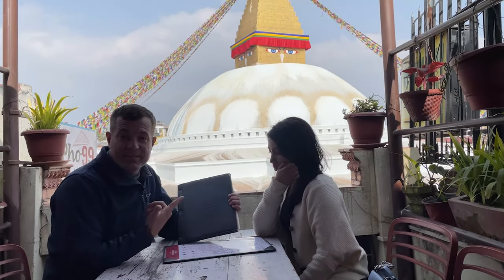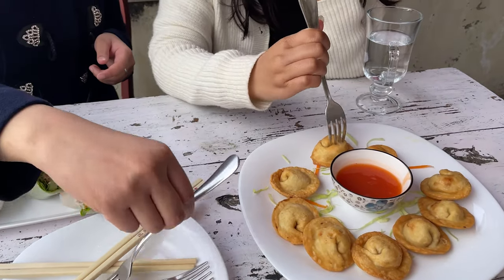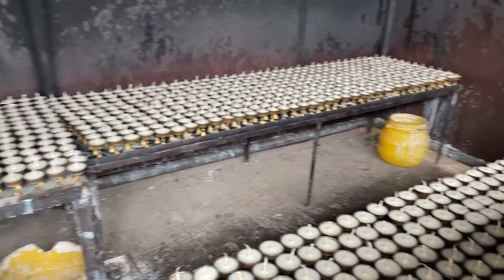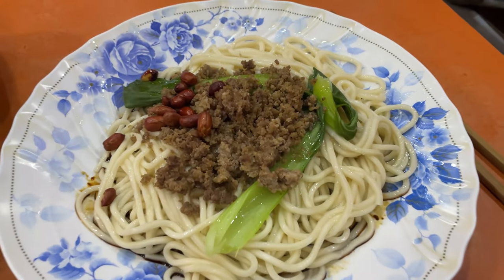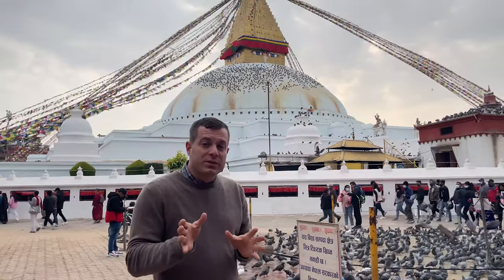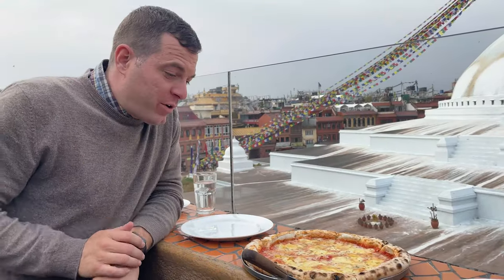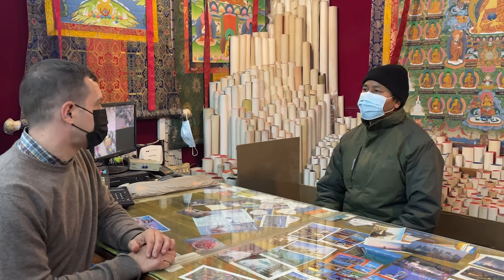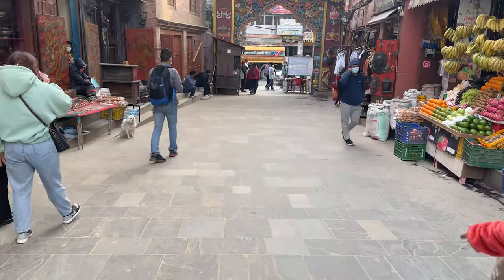NEPAL • BOUDHA STUPA • Best Things to Do at Boudhanath | Stephen Burkholder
Welcome to photographic vlog tour of Nepal. Come and experience the People, Culture and Scenery.  BE INSPIRED!

Boudha (Nepali: बौद्धनाथ; Newar: खास्ति चैत्य; Tibetan: བྱ་རུང་ཁ་ཤོར།, is a stupa in Kathmandu, Nepal. Boudhanath Stupa is one of the largest stupas in  the world. As of 1979, Boudha Stupa is a UNESCO World Heritage Site. It is one of the most popular tourist sites in the Kathmandu area. The stupa is on the ancient trade route from Tibet. Tibetan merchants have rested and offered prayers at Boudha Stupa for many centuries. When refugees entered Nepal from Tibet in the 1950s, many decided to live around Boudhanath. The stupa is said to entomb the remains of Kassapa Buddha.

Ever wondered what Nepal is like? Always wanted to see the Himalayan Mountains the Highest mountain range in the world? Nepal is an amazing place to visit, take this from someone who has lived here for over 9 years. I want other people to know what this beautiful country has to offer, people, culture lifestyles and scenery. Since I lived here for years I can tell you from personal experience the best places to visit to make the most of your time.

Special Thanks to those who have helped to film and edit this vlog.

Editing by: Bikash Shyangtan